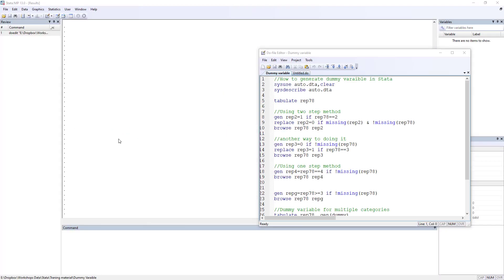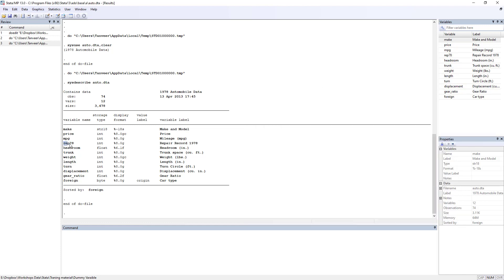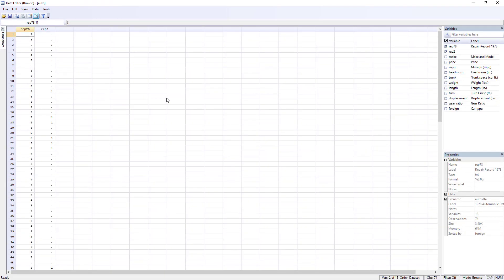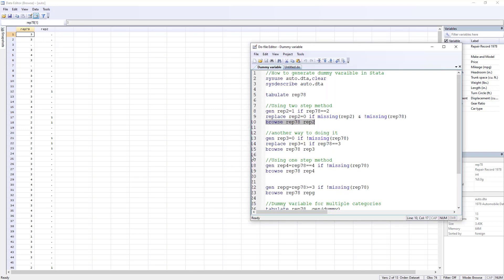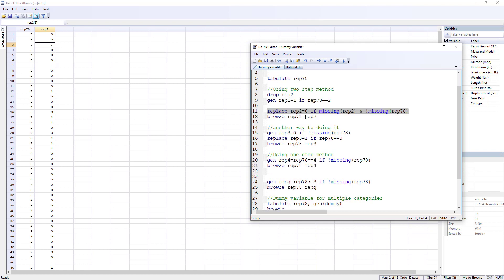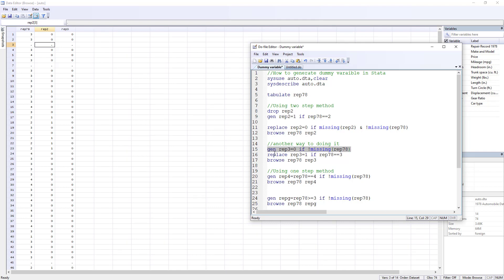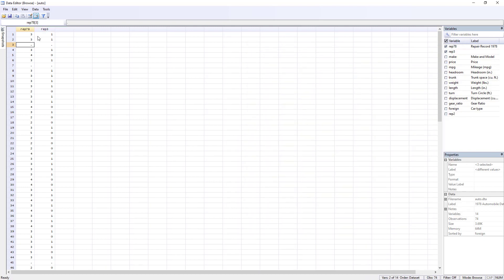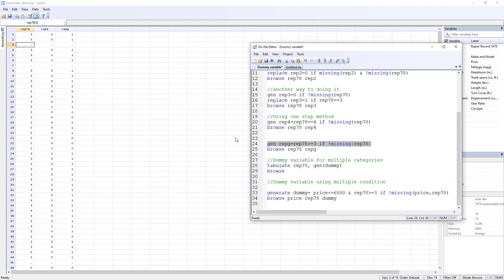Stata Dummy Variable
This video explains different methods used to generate dummy variable in stata. Mainly this video answers the following questions:
How to create dummy variables in stata?
How to generate dummy variable using tabulate command in stata?
How to create dummy variables in stata using multiple conditions?

STATA Guide for Introductory Econometrics for Finance by Chris Brooks

Introduction to Time Series Using Stata, by Sean Becketti

Discovering Structural Equation Modeling Using Stata, by Alan C. Acock